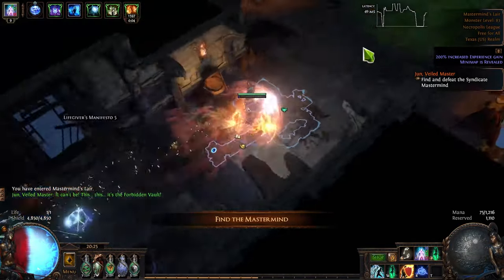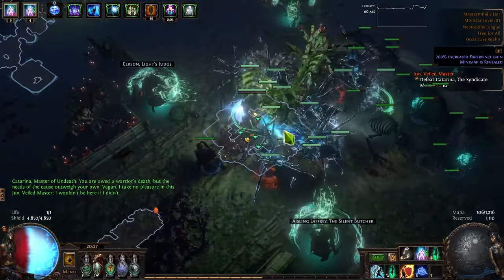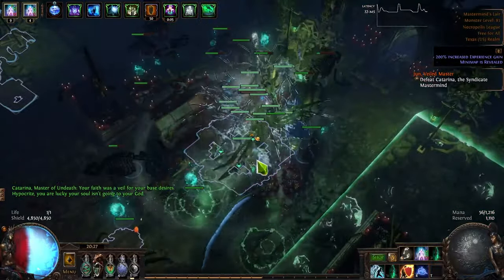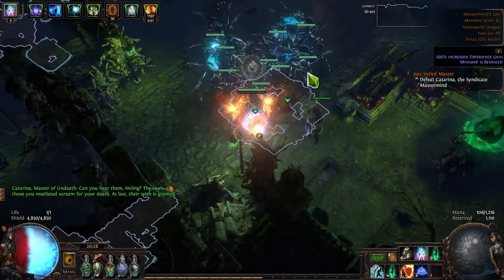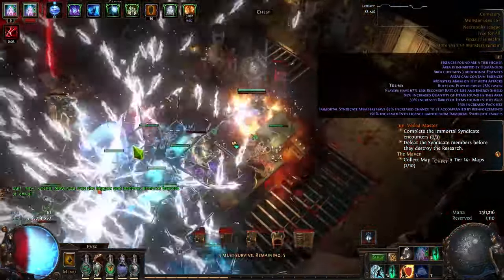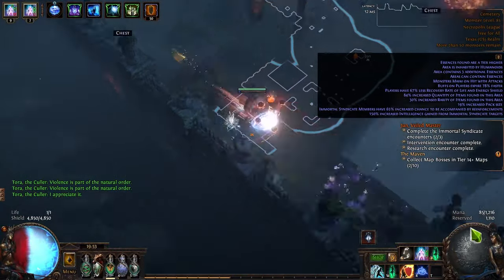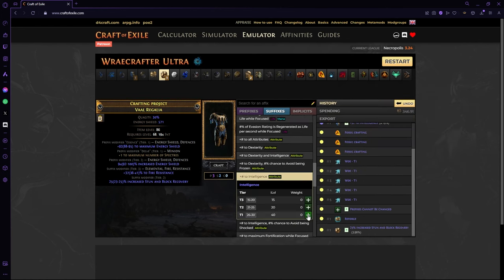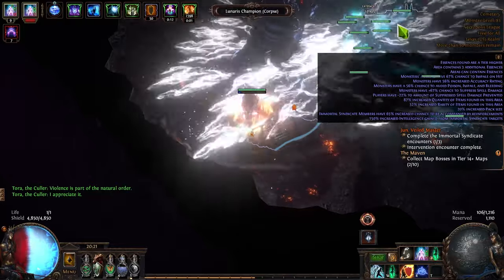CI Spectres High Budget Update and +1 Spectre Crafting Guide | Path of Exile 3.24 Necropolis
This video covers the final update version of the CI Wretched Defiler Spectres and has a crafting guide for +1 Spectre Energy Shield Body Armor

PoB (Updated with Perandus Pact)

TimeStamps
0:00 - Intro
1:20 - Build Updates
9:55 - Crafting +1 Spectre ES Chestpiece Guide